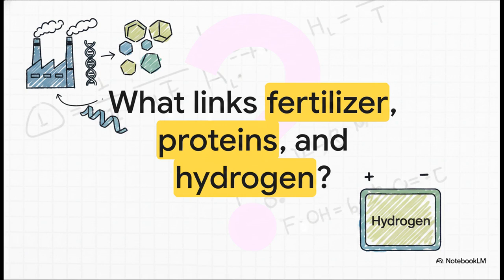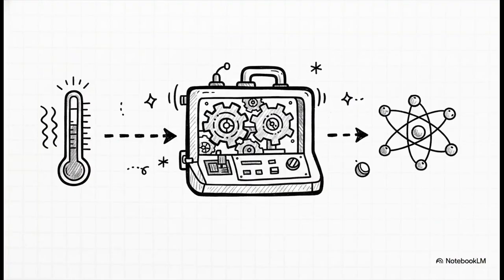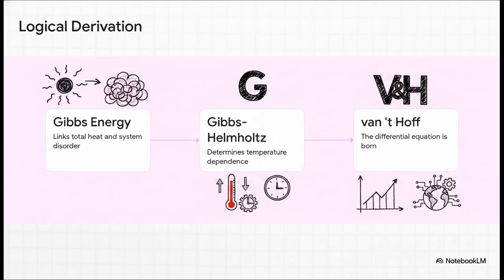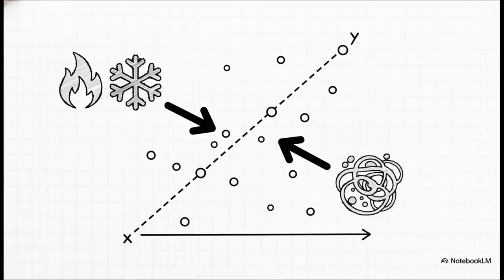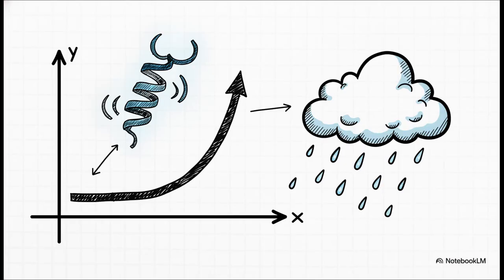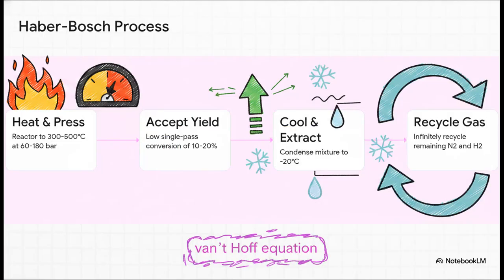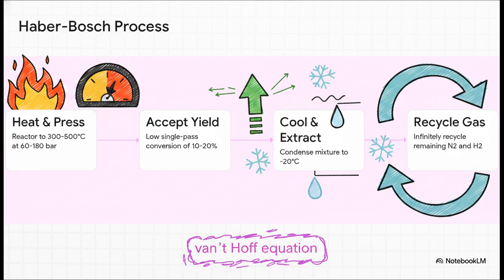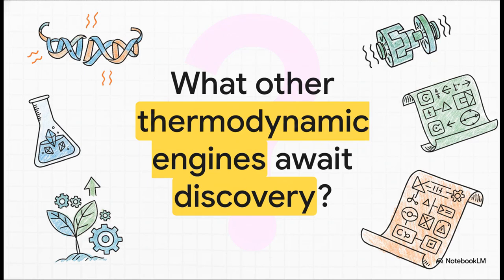van t Hoff Equation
Equilibrium constant with temperature change